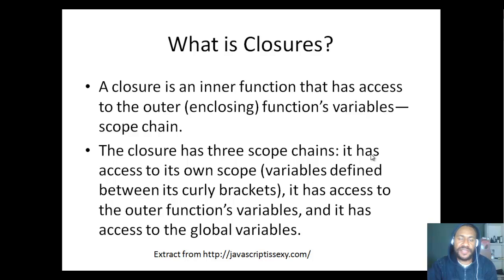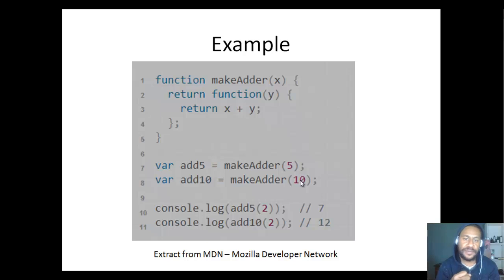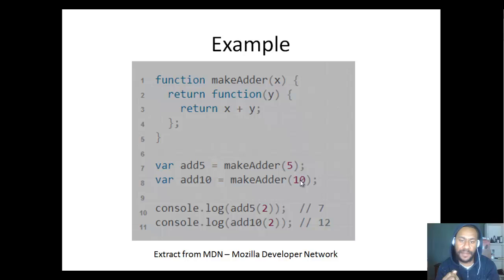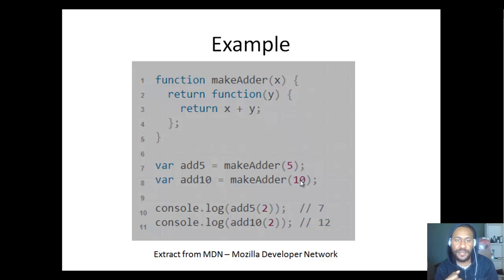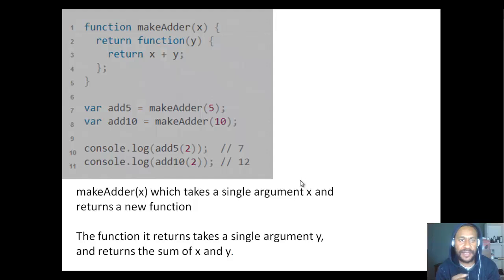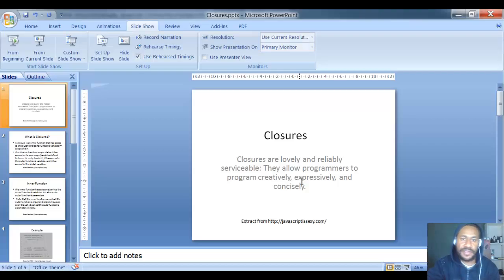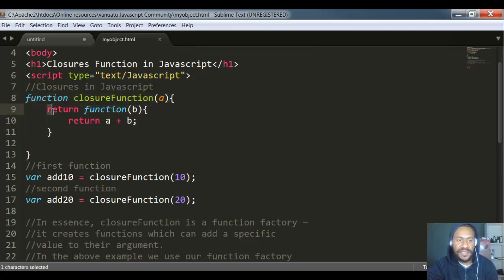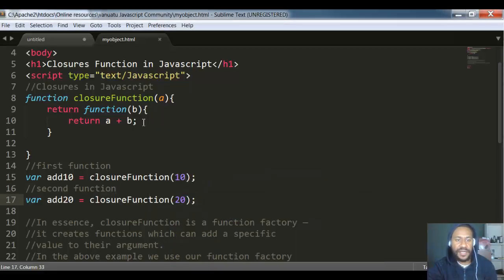Javascript Programming: Introdaksen long Javascript Closures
Hemia hemi  Introdaksen long Javascript Closures
by Cainton Milroy